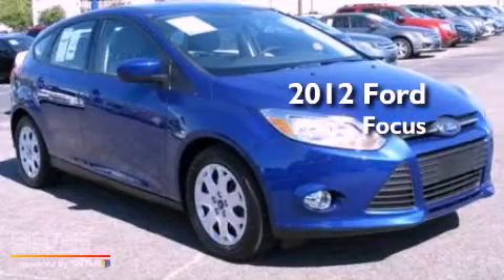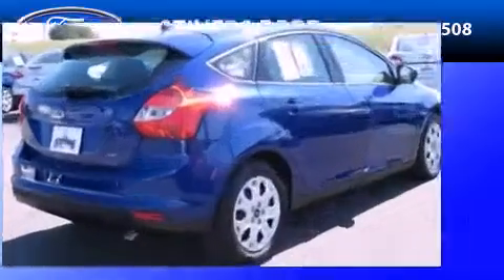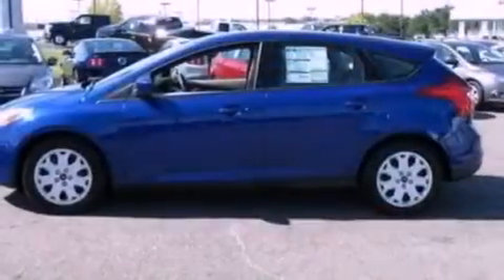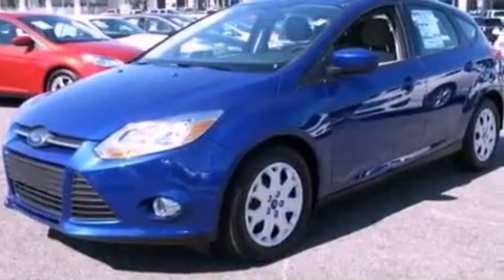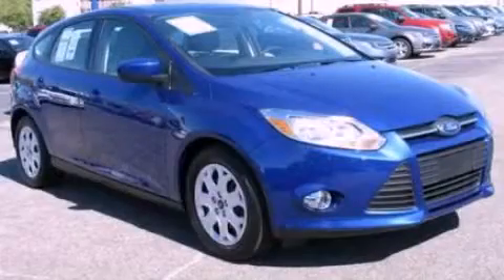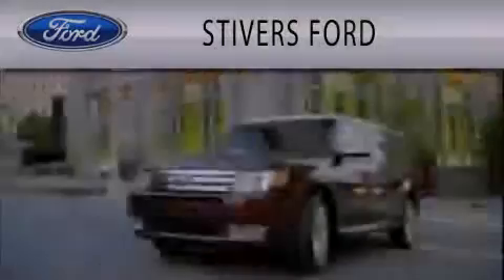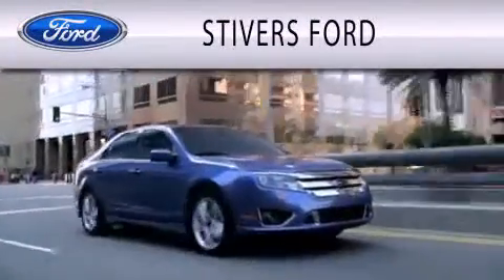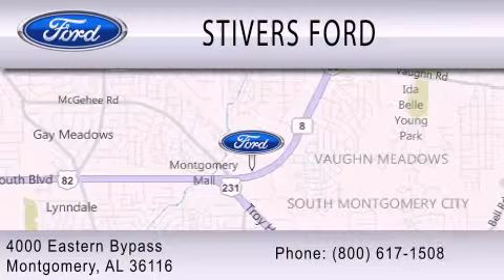2012 FORD FOCUS Montgomery AL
Year : 2012
 Make : FORD
 Model : FOCUS
 Engine : 2.0L I4

 Exterior : BLUE
 Miles : 7
 Interior : MEDIUM LIGHT STONE
 Stock : CU31000